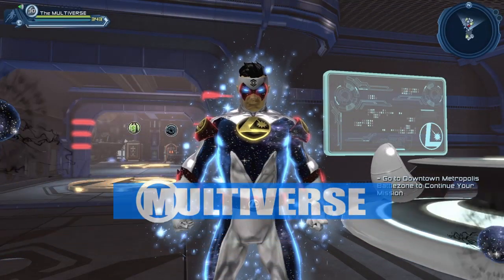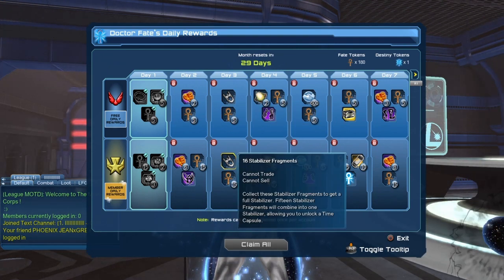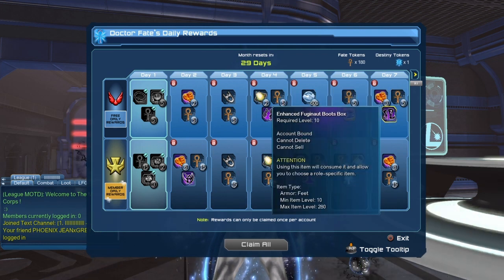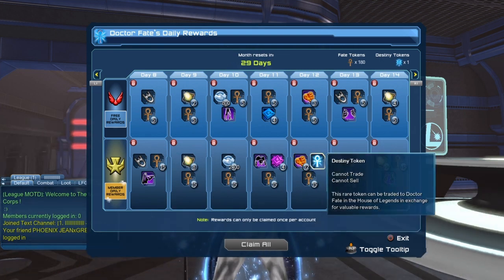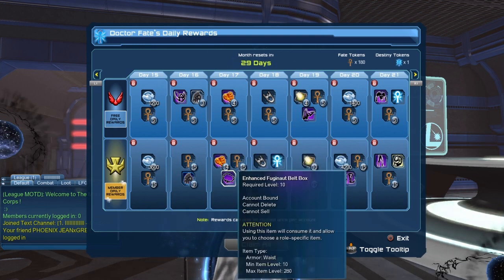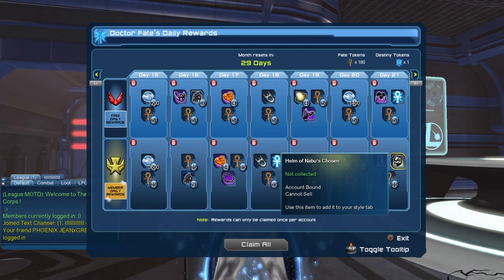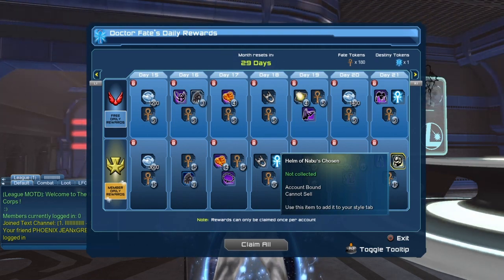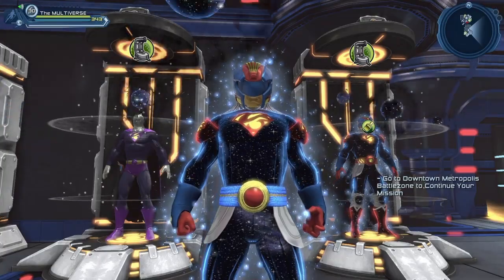DCUO Daily Rewards September 2021